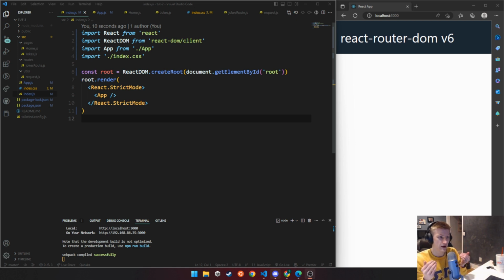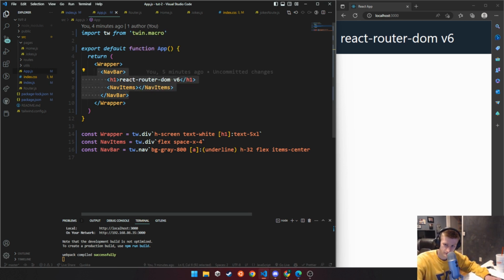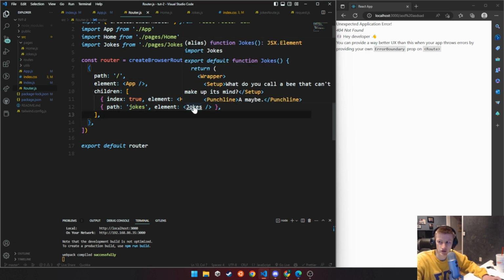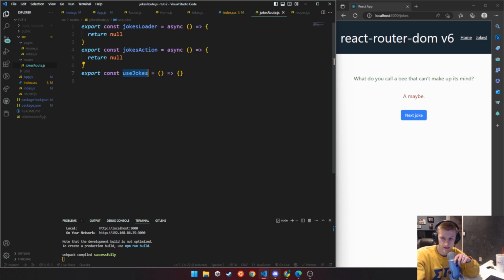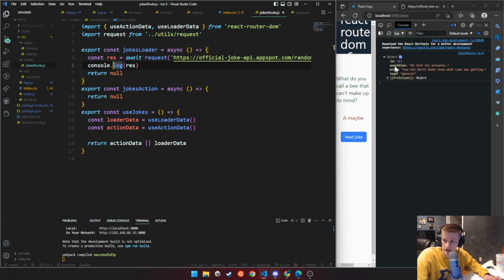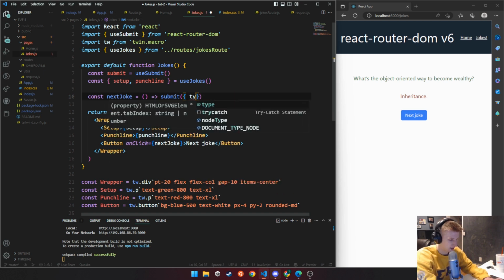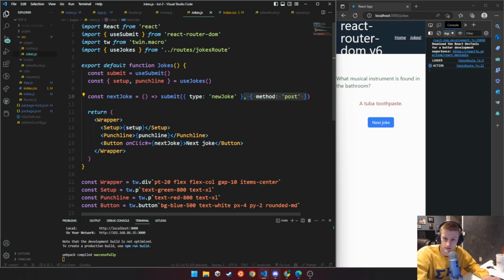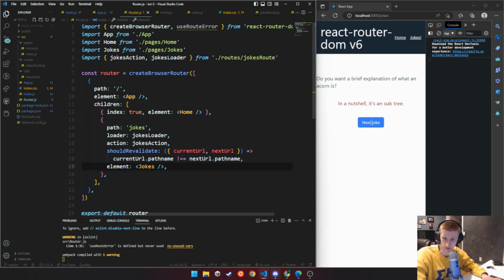CLEANEST REACT APP [react-router-dom v6] Loader's over useEffects (WHY DOES NO ONE KNOW THIS?)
npm i react-router-dom